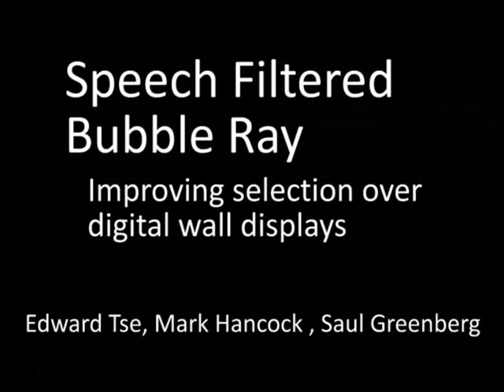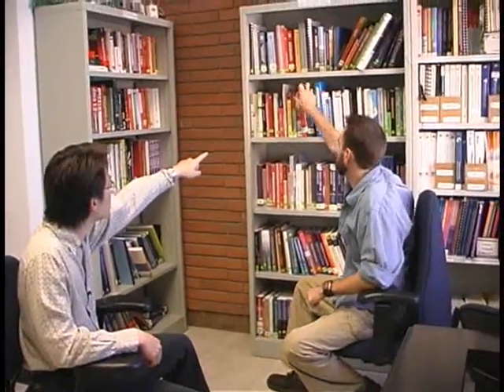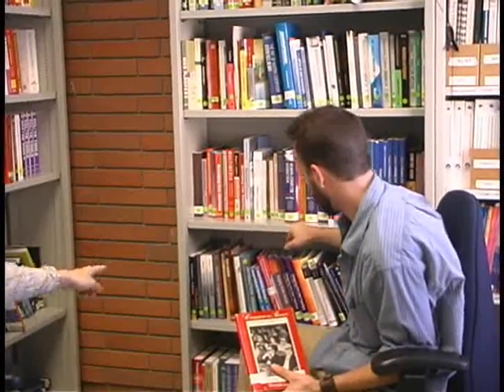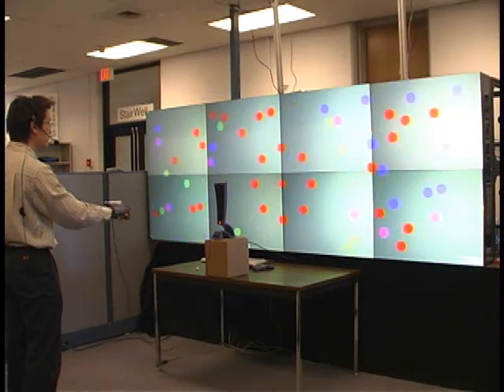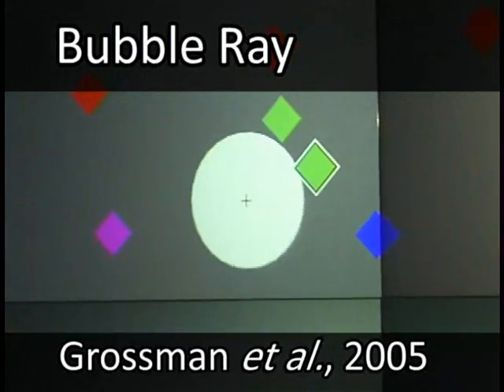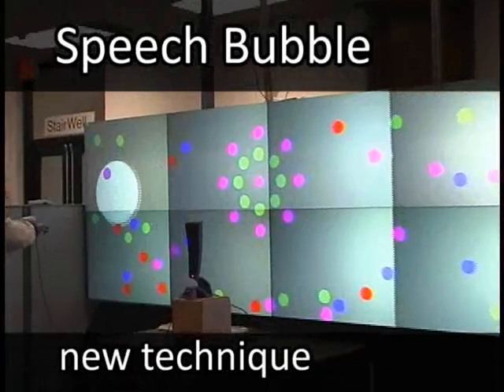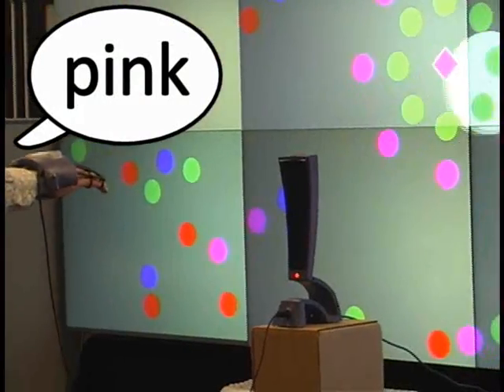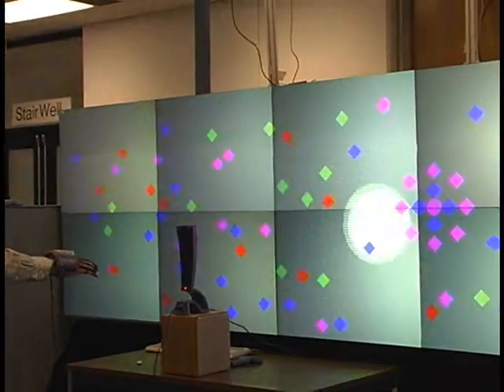Speech-Filtered Bubble Ray: Improving Target Acquisition on Display Walls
Tse, E., Hancock, M. and Greenberg, S. (2007)
Speech-Filtered Bubble Ray: Improving Target Acquisition on Display Walls. Research report iLab-2007-2, Grouplab, Dept. Computer Science, University of Calgary.

Abstract: This video illustrates the speech-filtered bubble ray, a technique that allows people interact with large interactive display walls at a distance. It also contrasts this technique to ray-casting and bubble cursors. To explain, the basic method for target acquisition is by ray casting a cursor from one's pointing finger or hand position; the problem is that selection is slow and error-prone with small targets. A better method is the bubble cursor that resizes the cursor's activation area to effectively enlarge the target size. The catch is that this technique's effectiveness depends on the proximity of surrounding targets: while beneficial in sparse spaces, it is less so when targets are densely packed together. Our method is the speech-filtered bubble ray that uses speech to transform a dense target space into a sparse one. Our strategy builds on what people already do: people pointing to distant objects in a physical workspace typically disambiguate their choice through speech. For example, a person could point to a stack of books and say 'the green one'. Gesture indicates the approximate location for the search, and speech filters' unrelated books from the search. Our technique works the same way; a person specifies a property of the desired object, and only the location of objects matching that property trigger the bubble size. In a controlled evaluation, people were faster and preferred using the speech-filtered bubble ray over the standard bubble ray and ray casting approach.